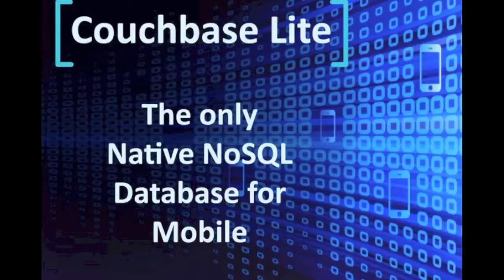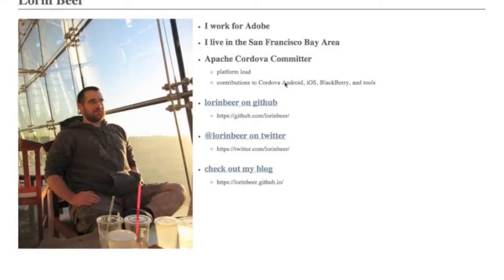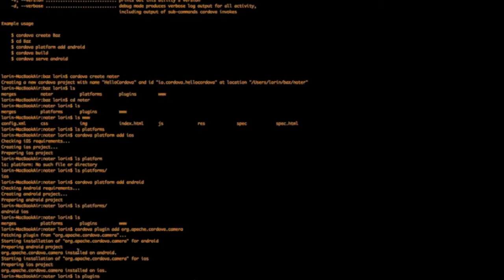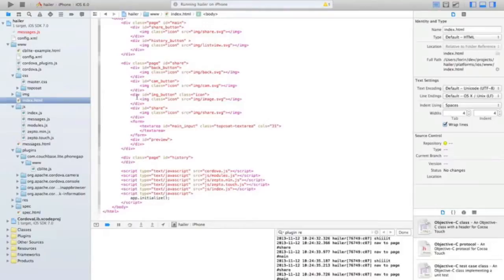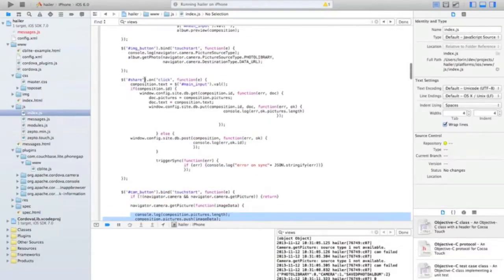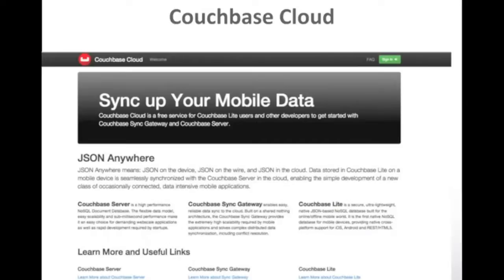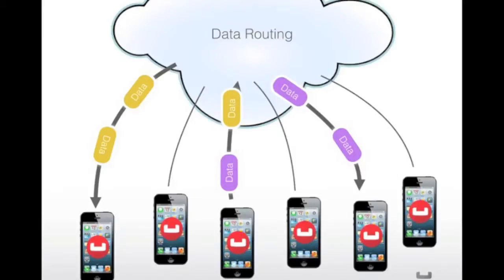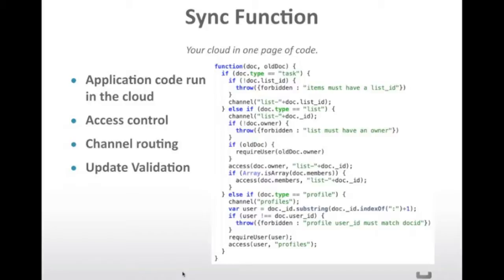Webinar - Creating Data Intensive Apps Using Couchbase and PhoneGap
PhoneGap is an open-source framework that allows developers to create cross-platform mobile apps using standard web technologies: HTML, CSS, and Javascript. Couchbase Lite is a secure, ultra-lightweight NoSQL database built for the online/offline mobile world and the first native NoSQL database for mobile devices. In this webinar you'll see how you can use PhoneGap and Couchbase Lite together to create highly responsive, datacentric applications in HTML5 or JavaScript that are always-available regardless of network connectivity.

In this webinar you will see:

    Introduction to Couchbase Lite and overview of the "JSON Anywhere" strategy of Couchbase
    Introduction to PhoneGap
    Description of the Couchbase-PhoneGap plugin
    Overview of the basic usage of PhoneGap and Couchbase Lite (Implementation of multimedia note taking functionality, PhoneGap API, basic online/offline storage using Couchbase)
    Demo of cross-device data synching through note-sharing functionality of the app